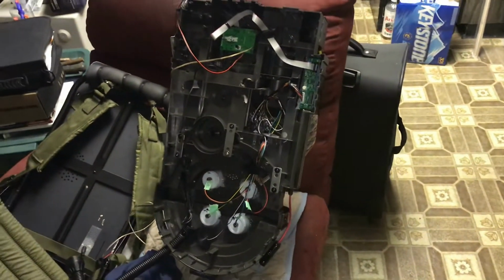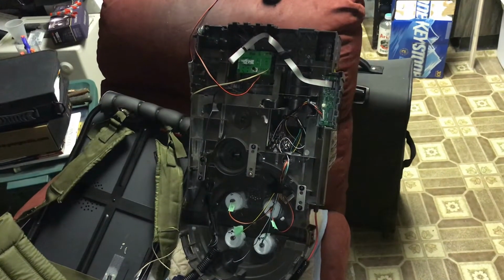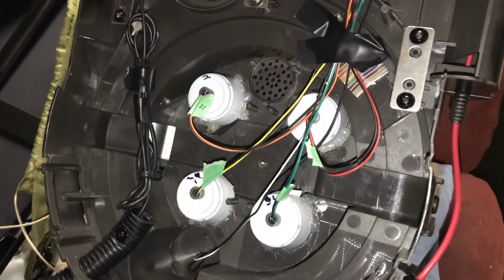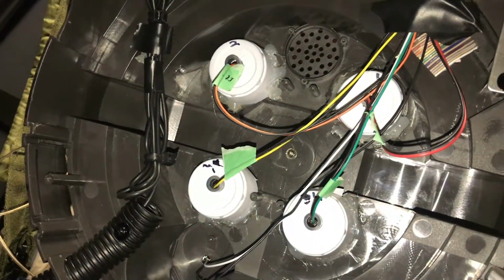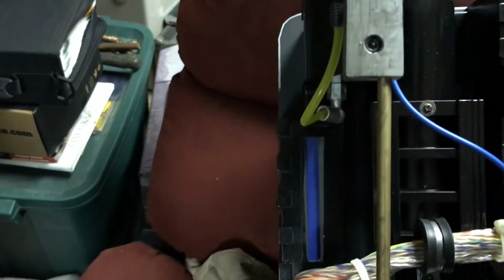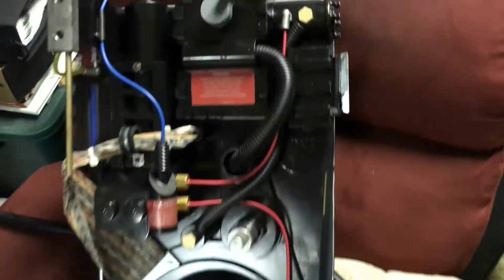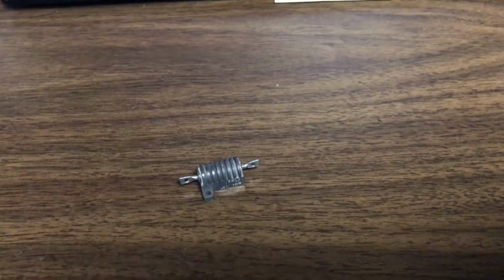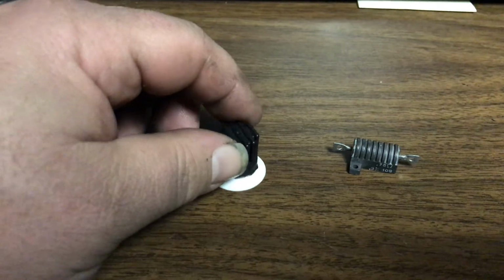Spirit Proton Pack Update #7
How I wired my Spirit Pack and other details. This was filmed way back in October 2019, I thought I lost this footage and just found it.